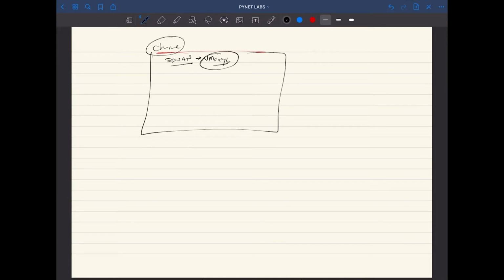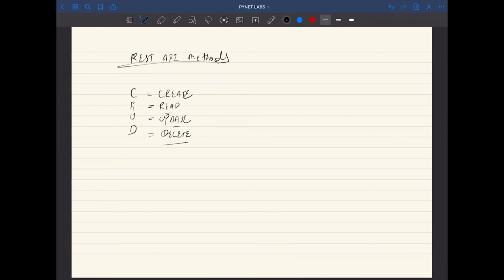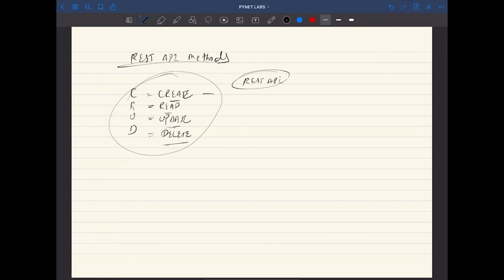What is REST API? | REST API Explained for Network Automation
Learn what REST APIs are and understand how REST APIs are used in modern network automation and programmability.

In this video, we explain REST API basics, HTTP methods, API communication, and how network engineers use APIs to automate networking tasks instead of relying only on traditional CLI configurations.

In this video, Our trainer Mr. Abhijit Bakale discusses what similar transfer protocol is being used in the Automation world identical to HTTP (Hypertext Transfer Protocol).

You can understand what you will be learning from this video from these highlights, so start now!

1:00 – What transfer protocol does management PC uses to instructs vManage in an SD-WAN fabric?
1:37 – Components of HTTP Cycle
3:00 - Similarities between HTTP and REST API
4:16 – RESTAPI Methods or CRUD
6:50 – Data structuring languages for REST API

Grab the full training details here!

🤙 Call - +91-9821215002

 🆘 Helpline Connect:-